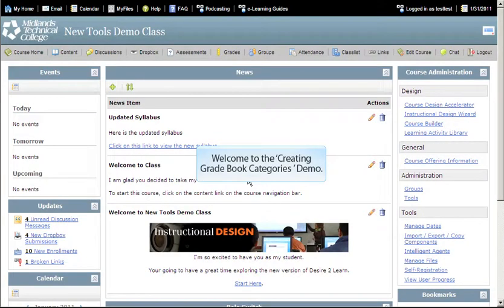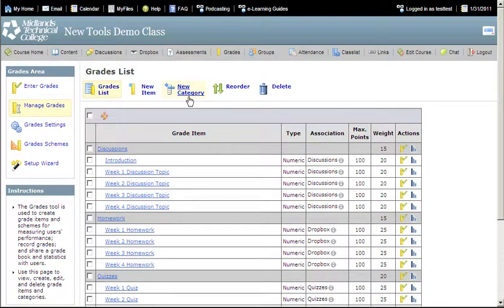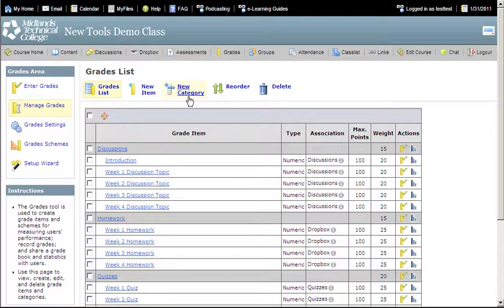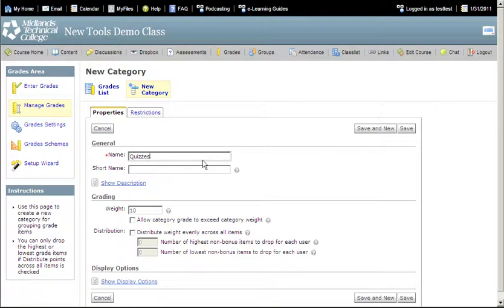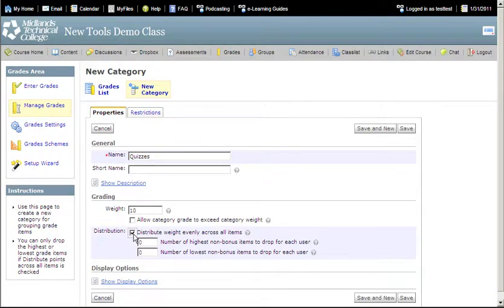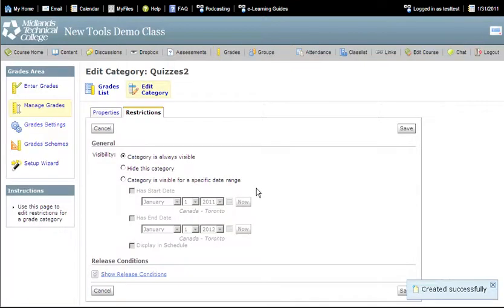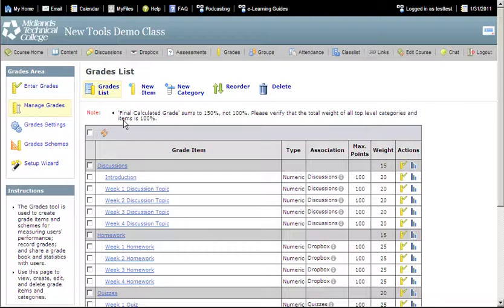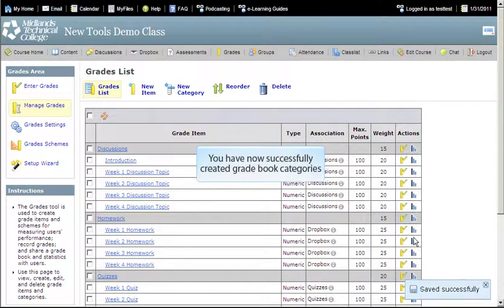Creating Grade Book Categories Demo v9.4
Faculty view Desire2Learn Creating Grade Book Categories Demo v9.4